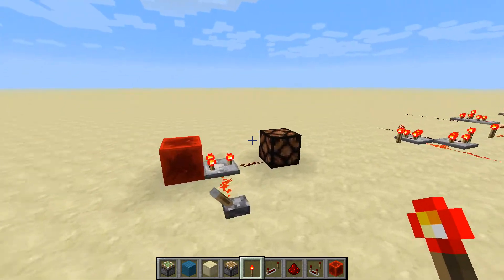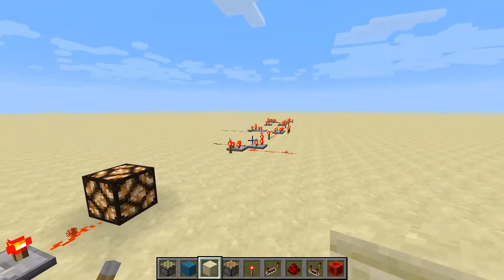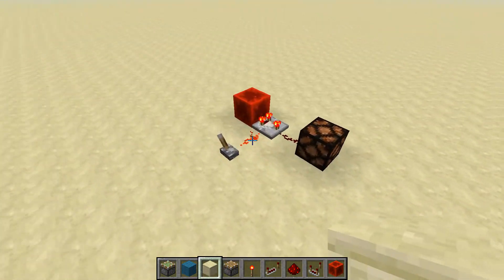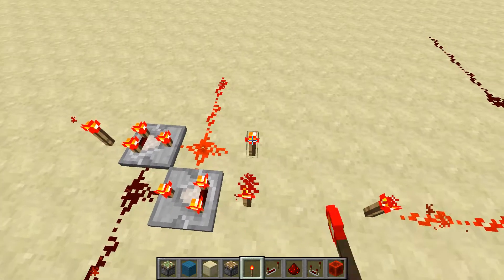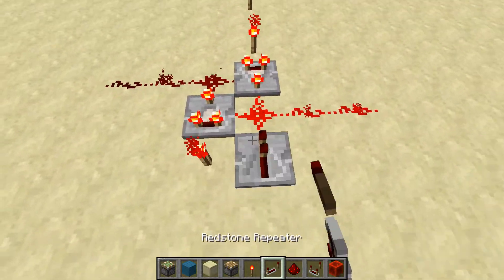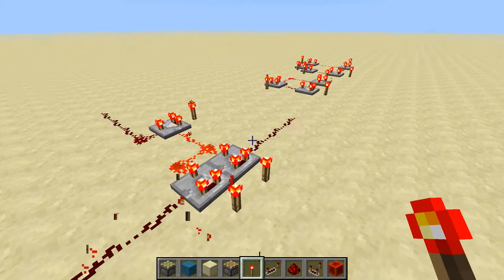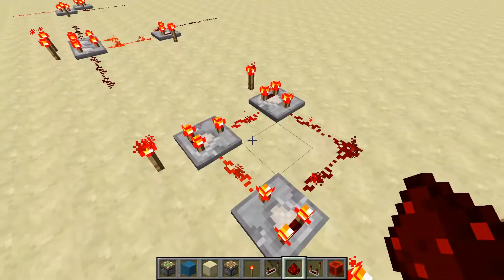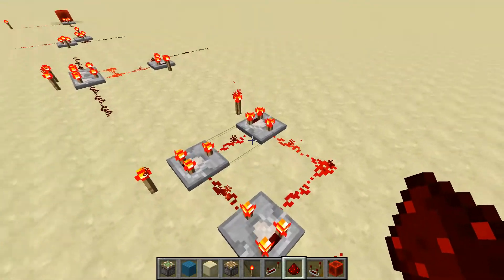Anti-Burnout Inverters in Minecraft 1.5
In Minecraft 1.5, using the new comparator blocks, you can now make inverters without using redstone torches. This means that they cannot burn out. Since inverters (or NOT gates, as I should call them) are the basic component of all gates and the basic component of computers in general, people can now build faster computers in Minecraft by using anti-burnout inverters when necessary.